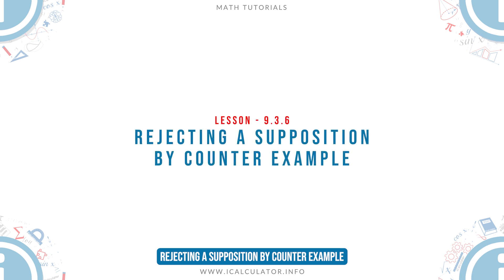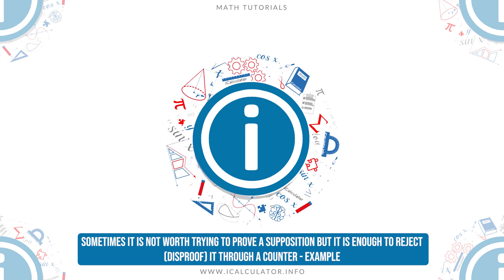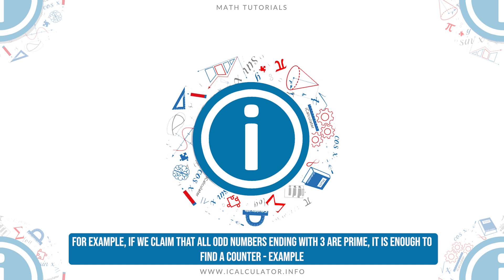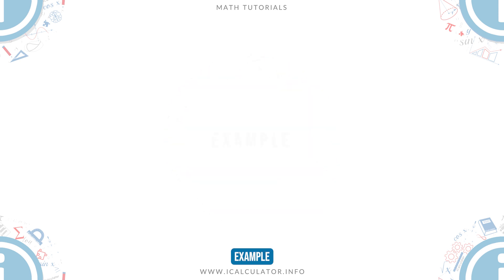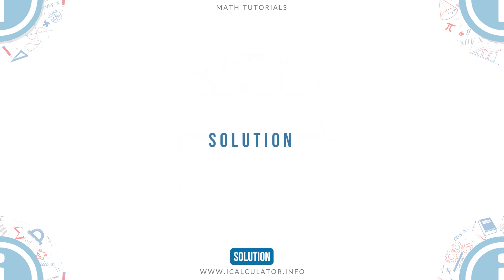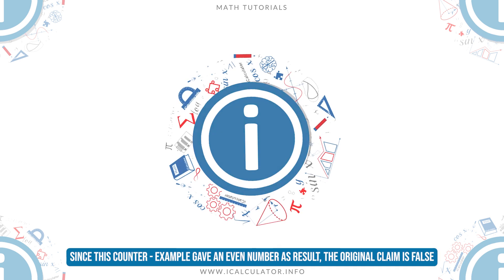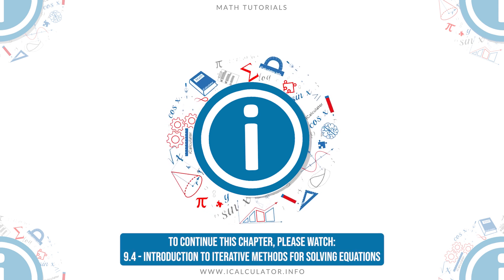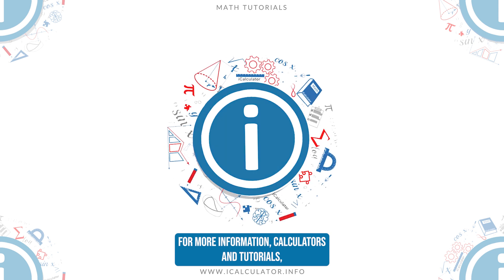9.3.6 - Rejecting a Supposition by Counter Example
Welcome to our Math lesson on  Rejecting a Supposition by Counter Example, this is the Sixth lesson of our suite of math lessons covering the topic of Equations